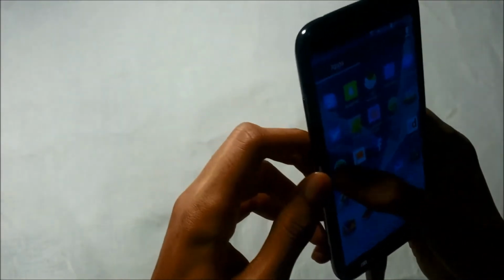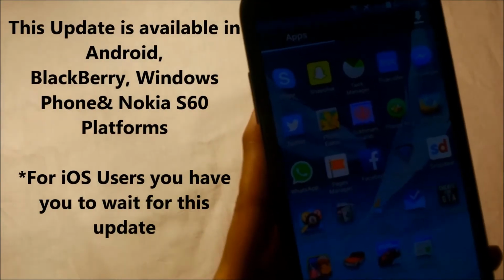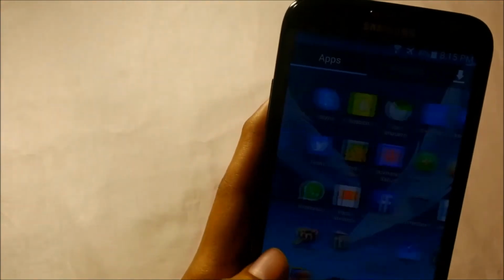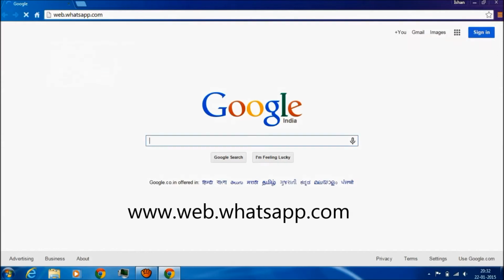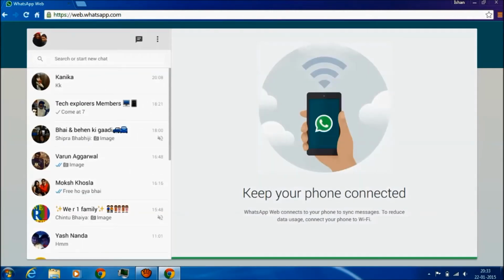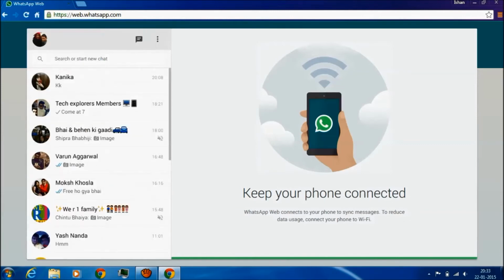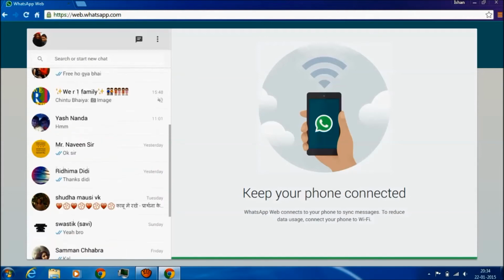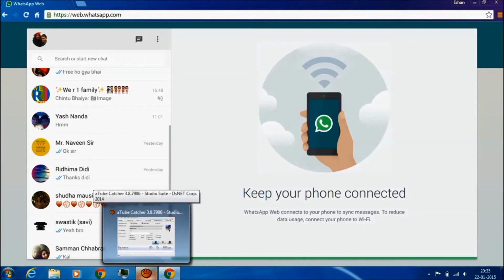Whatsapp Web how to use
Hey whats happening guys today I will show you Whatsapp Web 1st look of user interface